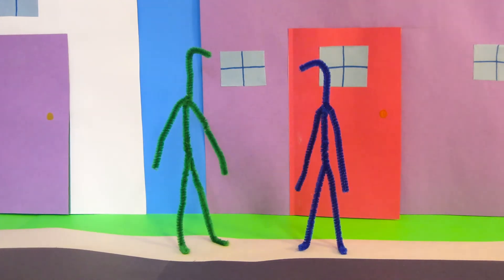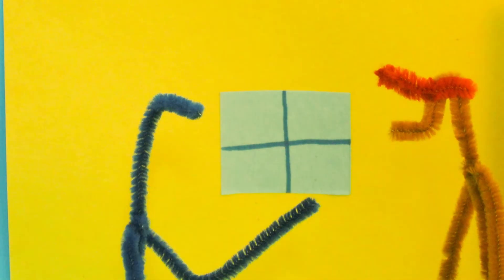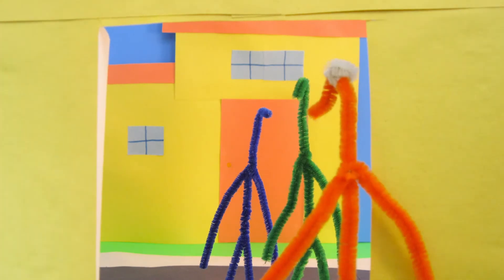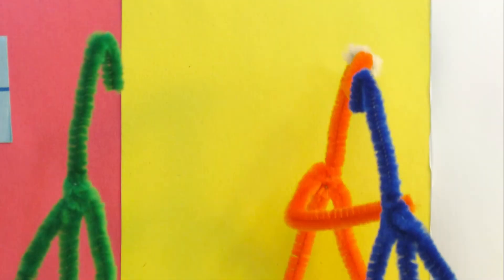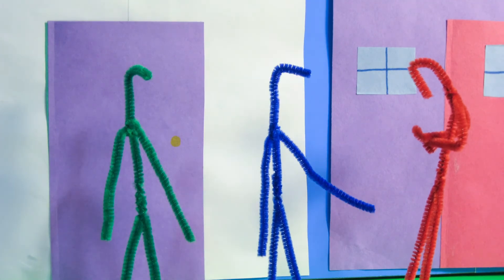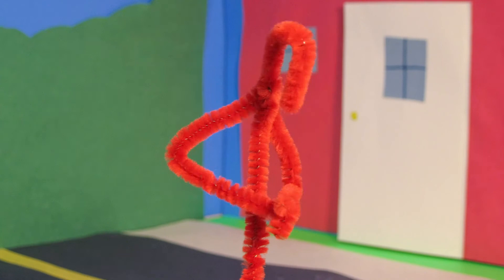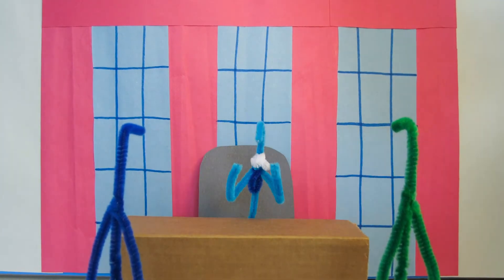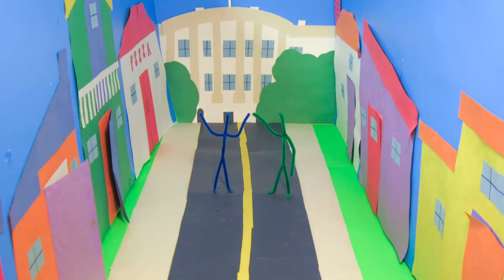STOP-MOTION - The Adventures of French Fry Man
A stop-motion comedy short film featuring pipe cleaners. I find myself unable to describe the plot.